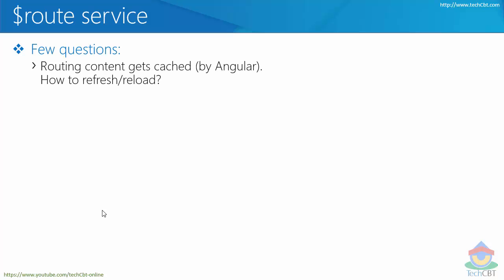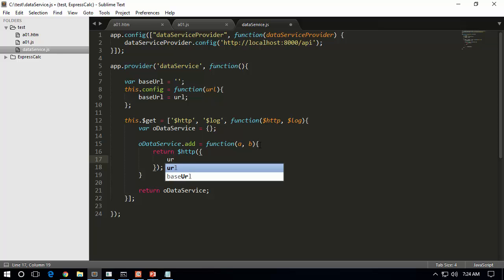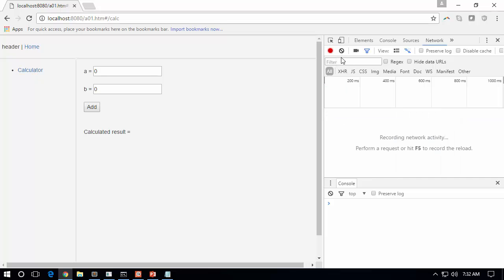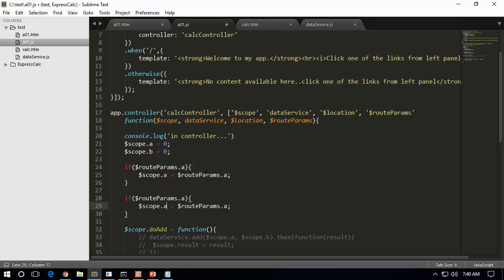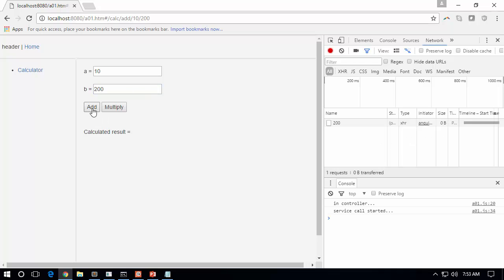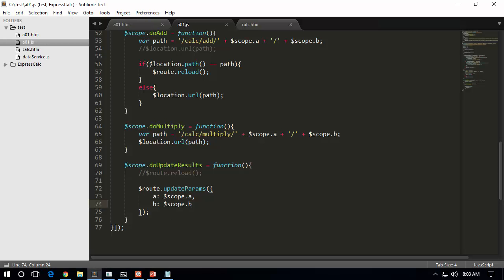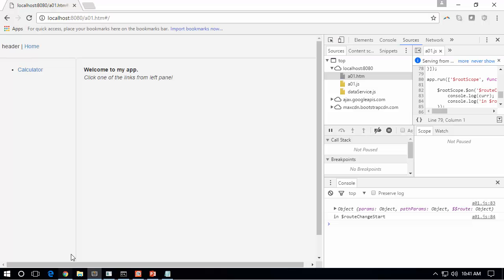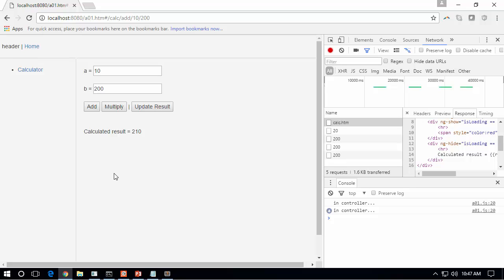AngularJS Tutorial: $route Service and AJAX content (using ngRoute)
-What is $route Service
-How to be on the same route and update Route Parameters
-How to reload or refresh current route
-How to list all routes
-How to force reload a route
-How to use same template for multiple routes
-How to perform AJAX operations once Route is loaded
-How to show progress message when routing
-How to access $scope in a route
-How to map route parameters with $scope members
-How to work with routing events (of ngRoute)
-How to work with location events
-How to retrieve current and previous route information (when switching to different route)